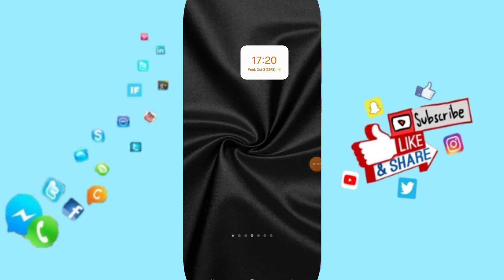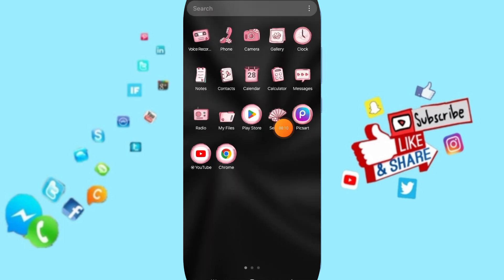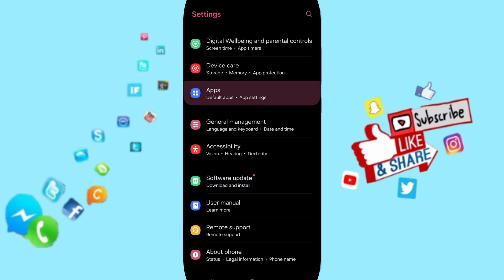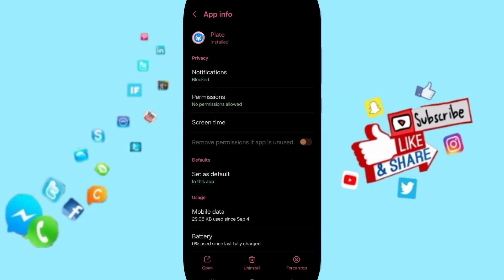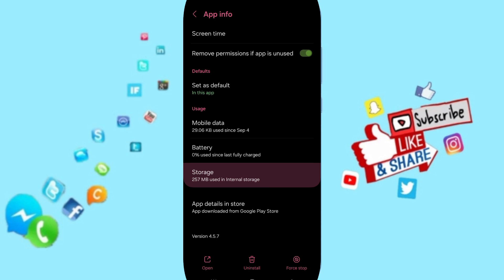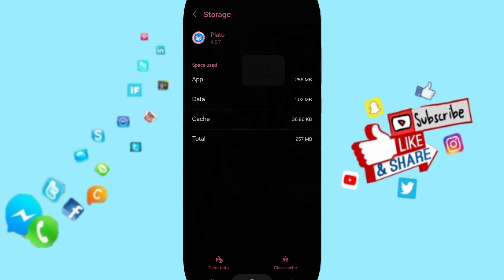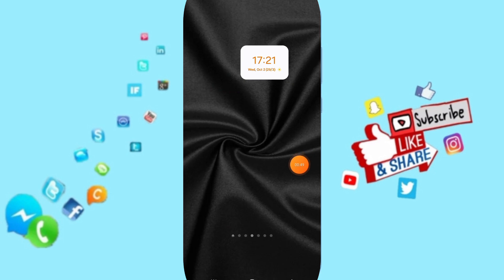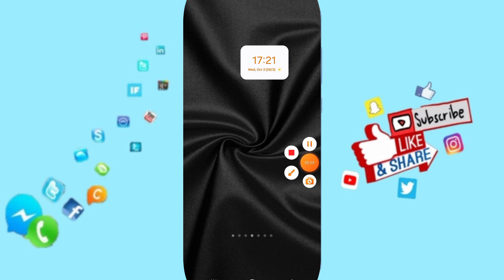How To Fix And Solve Not Available On Plato App | Final Solution